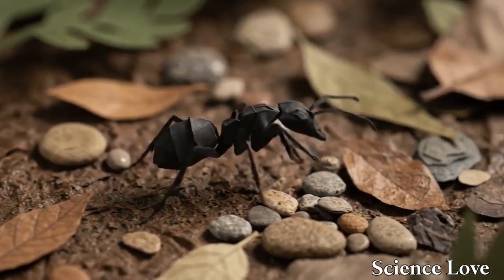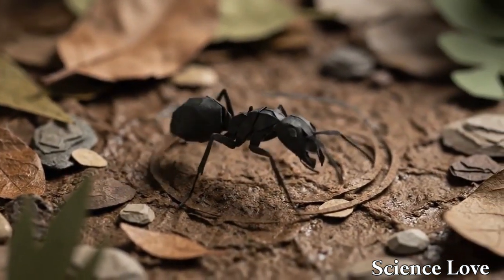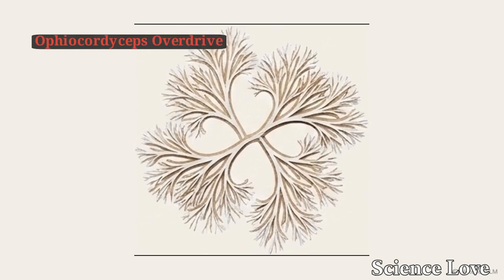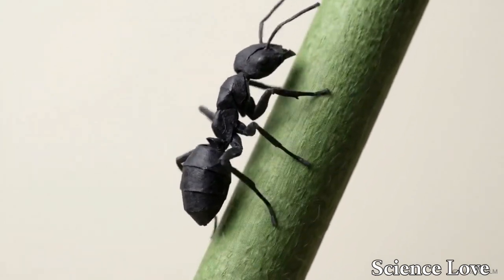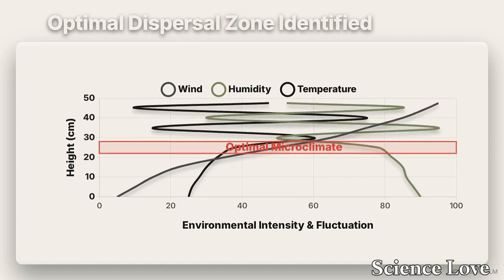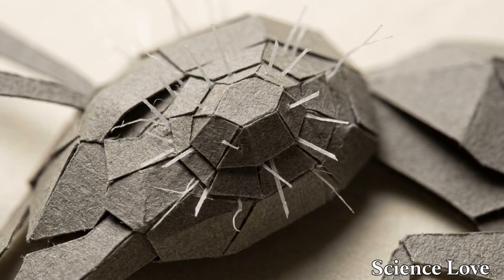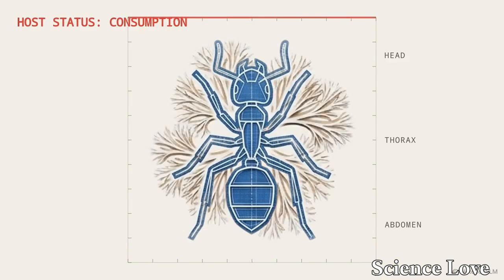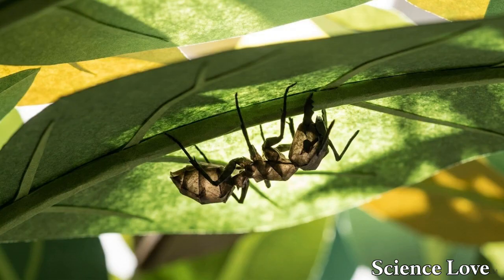The Real-Life Zombie Apocalypse